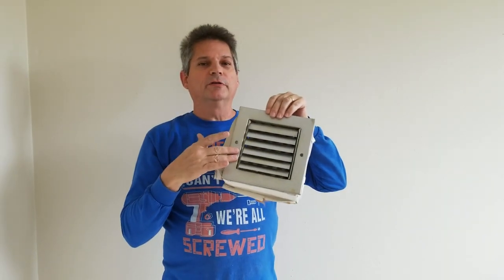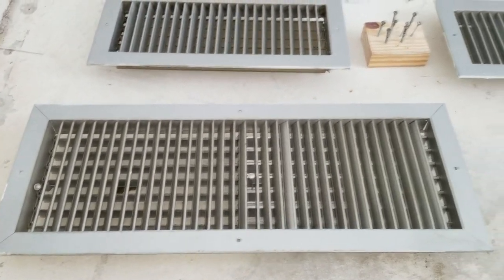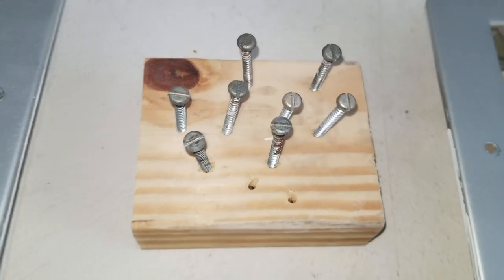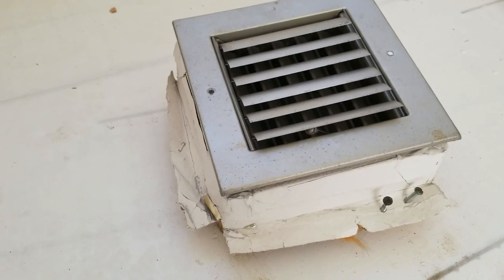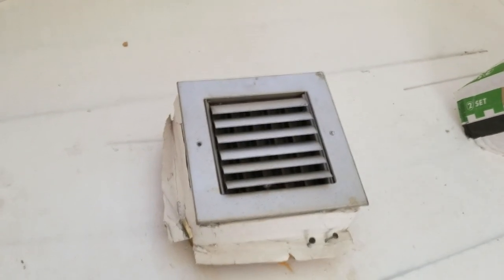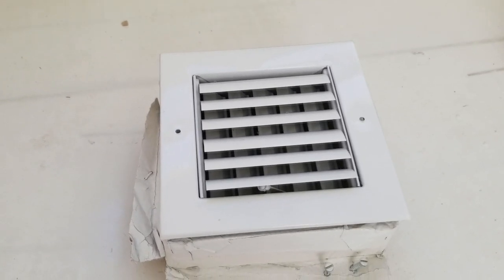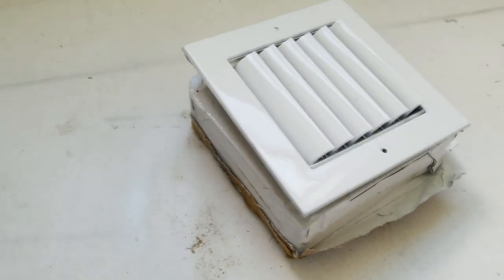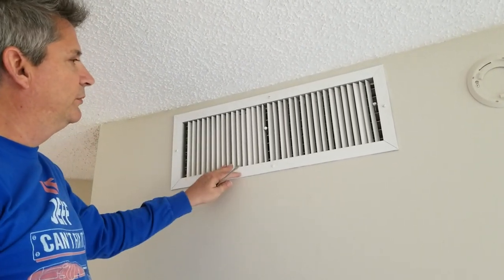DIY: How To Paint AC Register Air Vents, Fast Restore Tips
AC Registers: How To Paint AC Register Air Vents:

In this video we'll show you 2 easy and fast methods of how to paint AC registers, and AC air vents. Don't go to the store and waste money on new AC vents, or find out they don't have your AC grill vent sizes. Don't buy a new AC register grill, we will show you how to make it look like you have a brand new AC ventilation system. We will instead paint AC vents.

We even bonus video, how to paint bedroom doors and how to paint bathroom doors.  Don't waste time trying to figure out how to clean AC vents. We'll show you how to "clean" AC vents by showing you how to paint AC vents.

How to paint AC register vents

We will show you how to simply how to paint ac registers, using either a professional paint sprayer to sweep back and forth over your AC grill vents, you can rent a paint sprayer, or using cans of spray paint and spray primer. While painting air vent covers, you can also paint the ac register screws by sticking them upward in a piece of cardboard. Leave no screw un-turned!

Over the years you may have seen your AC vent dripping water, and those water droplets on your dripping AC vent can cause corrosion and discoloring of your ac register grill. Luckily you have come to the right place to learn how to paint AC vents.

Painting Air Vents with a professional paint sprayer:

Using a real paint sprayer is the best, because it will paint AC register vents so perfectly and evenly. You usually see us like in this video, we know how to paint AC vents, so painting  AC vents in a sweeping north south pattern,  then we change direction and paint the AC register in an east to west painting pattern. Then we let the painted AC register vent dry. Don't forget to paint the screws too, make your whole AC ventilation air vent system look brand new.

Alternate method for painting air vent covers: Spray painting AC registers with cans of spray paint:

Painting AC vents is simple,you can rent the sprayer from Home Depot or other equipment rental stores, or have a friend you know who owns a sprayer come by to help you with painting AC vents. If that is not possible, then buy a can a spray primer and a can of white spray paint in the paint aisle, and start painting vents quickly.

Using the spray can method, I recommend you paint AC registers with primer first, let dry 2 hours, then paint the AC vents with the white paint, or whatever color you choose. White paint has no pigment, so I recommend painting AC vents with 2 layers, let the first layer dry, then spray paint ac registers a second time and let dry.

No worrying about AC grill sizes and buying new Ac grill vents. You'll be painting AC vents, and no more AC vent dripping stains. If you continue to have a dripping AC vent, you might be spray painting your AC register grill again soon.

These restore tips all work for AC vent covers for ceilings too. Most of the black stains will not come off, so we don't normally clean Ac vents, we simply prime them and paint AC registers, right over the stains. If possible , when painting Ac vents, use paint with the primer in it already.

When you finish this video on how to paint Ac vents, try the Playlist link above to our related useful DYI how to videos on closet wire shelf installation in different types of closet sizes.

So if you ever find yourself with a dripping AC vent problem, fix the condensation issue on the AC grill vents first, then spray paint AC grill vents back to new again. Just make sure you solve the AC vent dripping issue first before painting AC vents. Also, remember that any pan head screw can be spray painted white and used AC register screws, just make sure the size and length of your new Ac register screws are the same. Never buy a new AC register grill again!